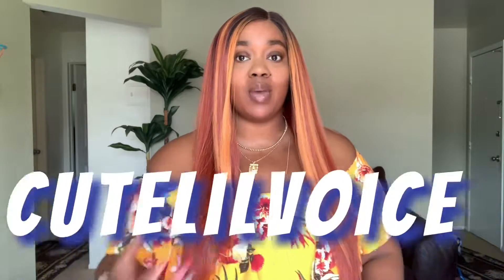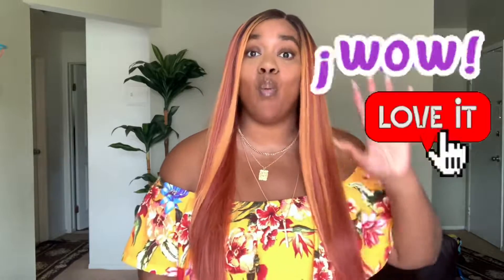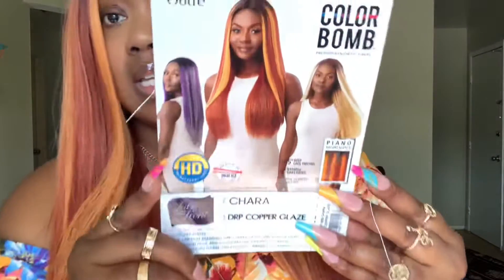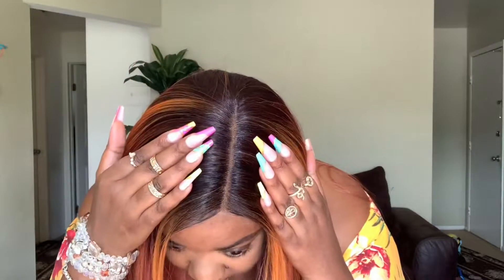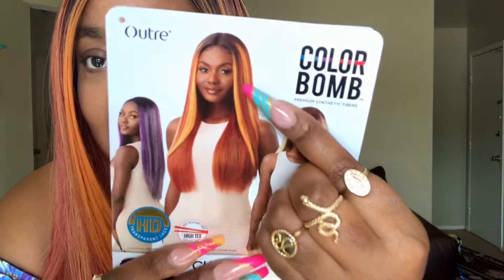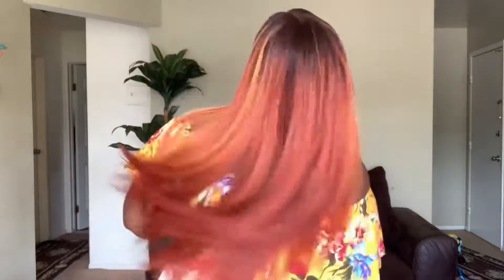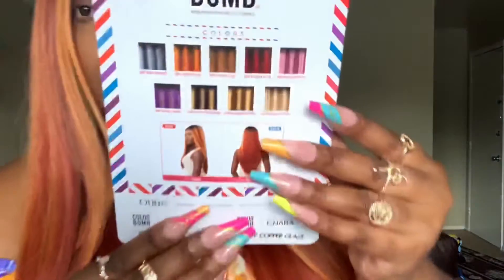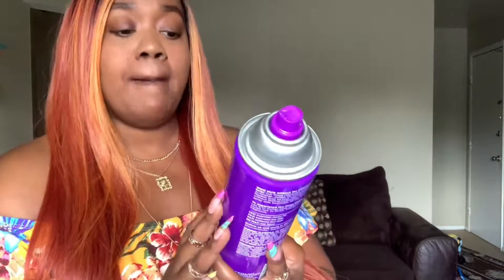🍁🍂 Autumn Vibes|Outre Color Bomb Lace Front Wig|CHARA